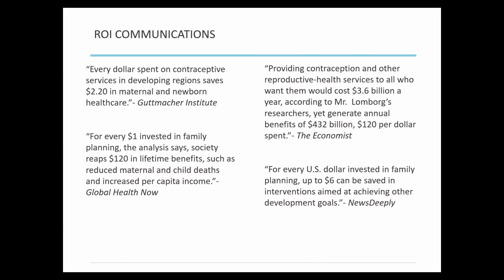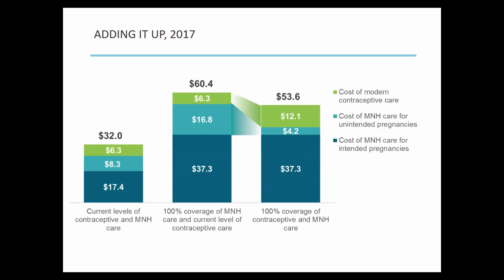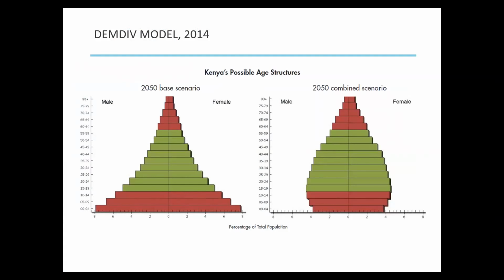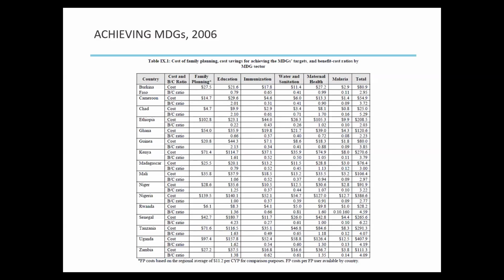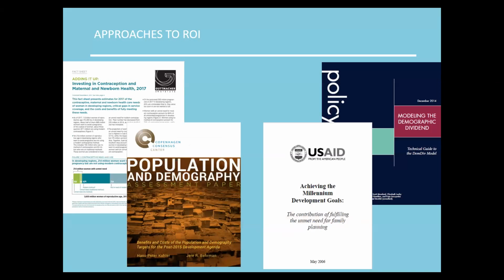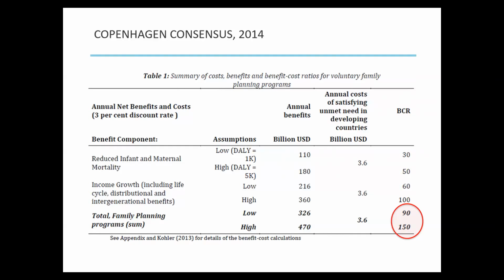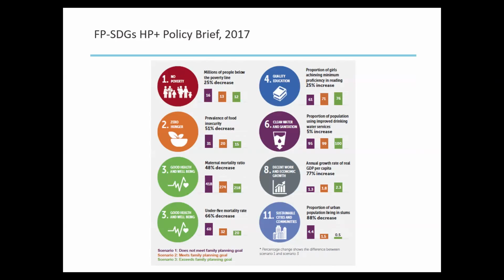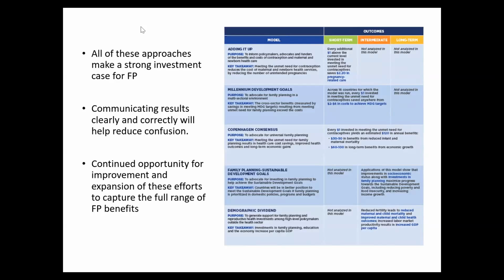Family Planning's Return on Investment: What Do All the Numbers Mean?